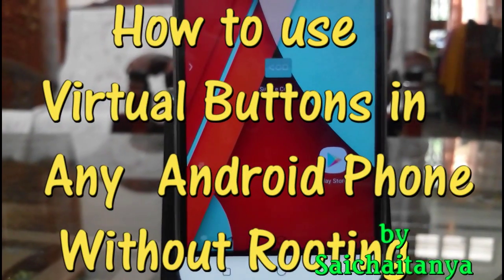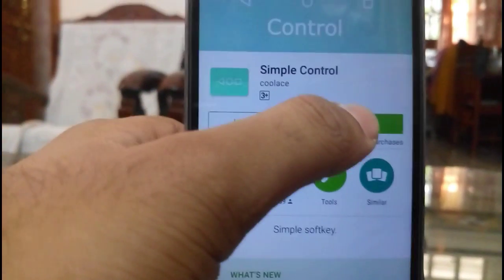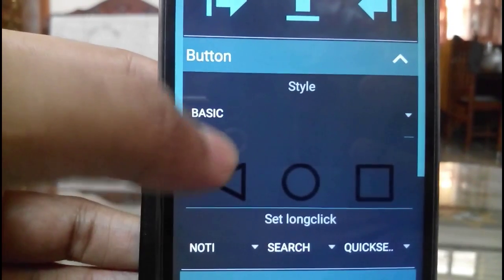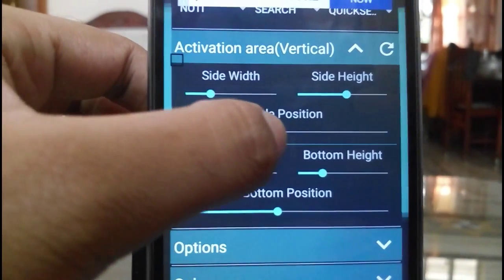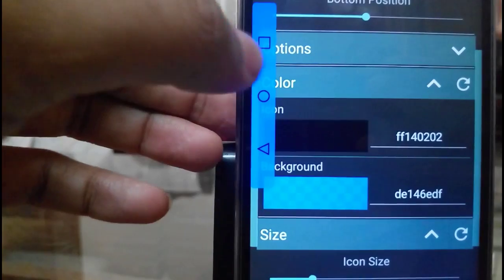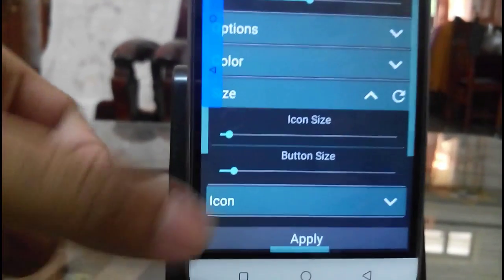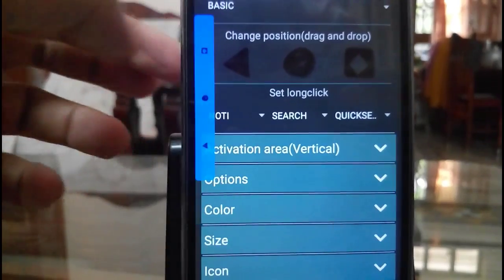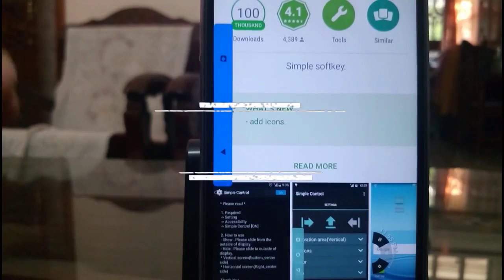How to use On Screen Buttons in any Android phone without Rooting 🔥🔥🔥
How to use Virtual Buttons without Rooting in any Android Phone